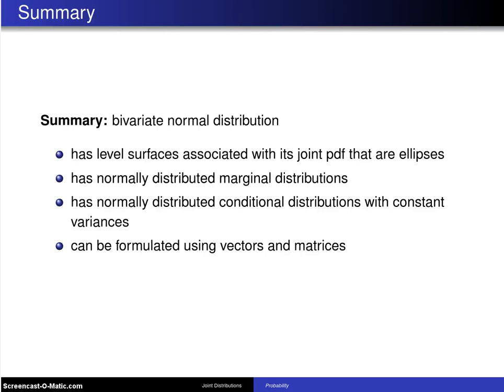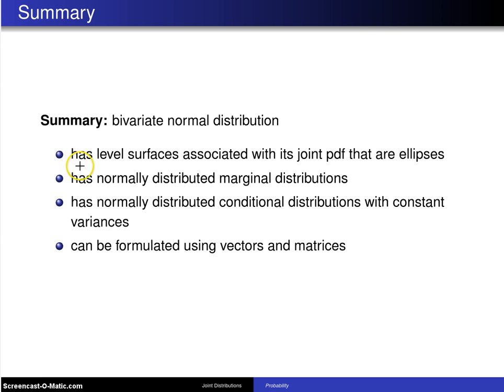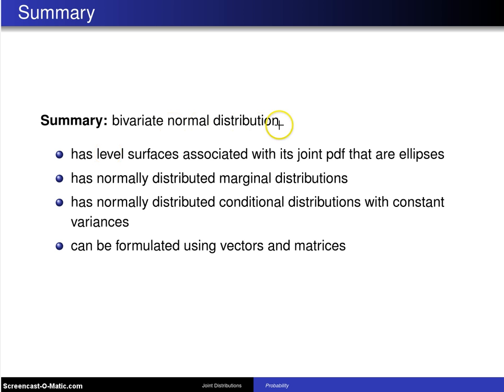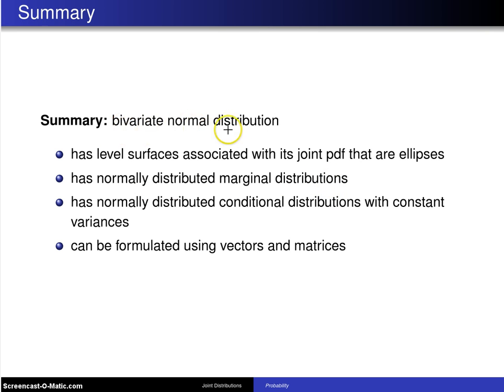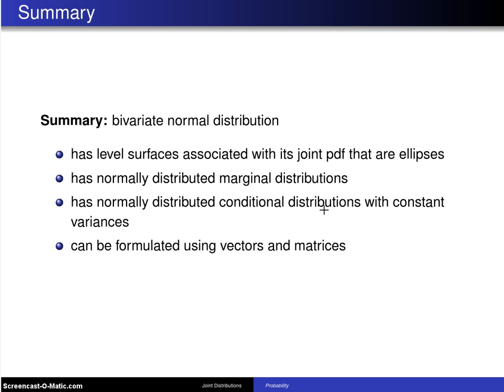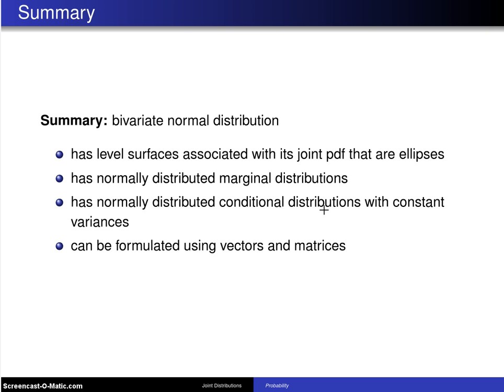Bivariate normal distribution summary